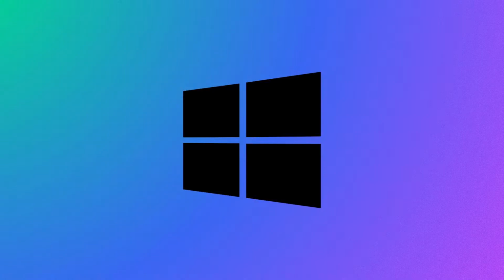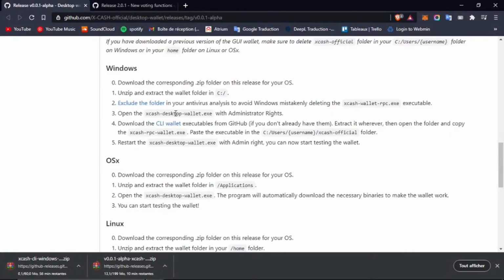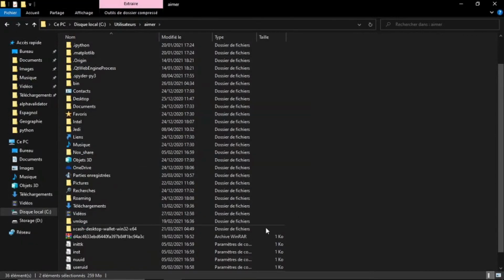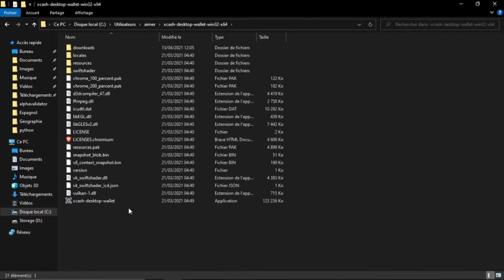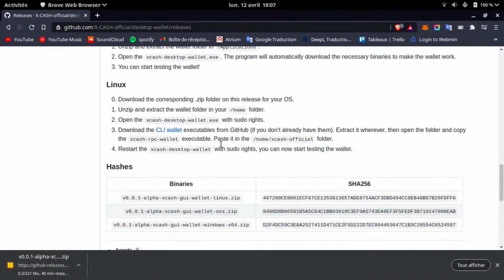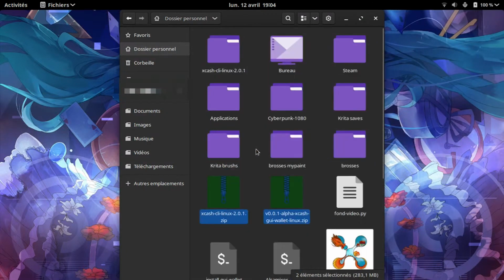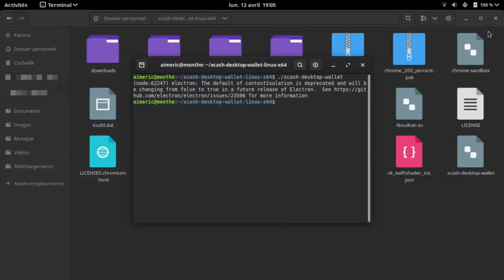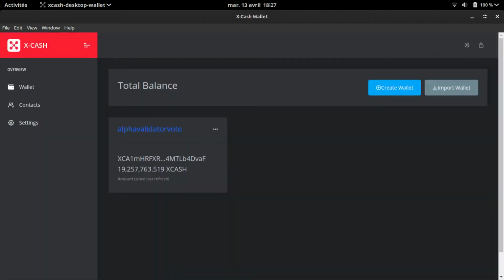XCASH GUI Alpha Wallet installation by AlphaValidator [SUBTITELS]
In this video I show you how to install Xcash alpha wallet on a computer.
I'm sorry for the sound quality at the beginning.

I will maybe do some others video to explain others things.

Instructions:

Windows
- Download the .zip folder on this release for Windows.
- Unzip and extract the wallet folder in C:/.
- Exclude the folder in your antivirus analysis to avoid Windows mistakenly deleting the xcash-wallet-rpc.exe executable.
- Open the xcash-desktop-wallet.exe with Administrator Rights.
- Download the CLI wallet executables from GitHub. Extract it wherever, then open the folder and copy the xcash-rpc-wallet.exe. Paste the executable in the C:/Users/{username}/xcash-official folder.
- Restart the xcash-desktop-wallet.exe with Admin right, you can now start testing the wallet.

Linux
- Download the .zip folder on this release for linux.
- Unzip and extract the wallet folder in your /home folder.
- Open the ./xcash-desktop-wallet or if is not working sudo ./xcash-desktop-wallet --no-sandbox with sudo rights.
- Download the CLI wallet executables from GitHub Extract it wherever, then open the folder and copy the xcash-rpc-wallet executable. Paste it in the /home/user/xcash-official folder.
- Restart in a new terminal with ./xcash-desktop-wallet or sudo ./xcash-desktop-wallet --no-sandbox with sudo rights, you can now start testing the wallet.

X-Cash Links

About

We are an open-source project who builds technology first.
As contributors, we are the first ambassadors of the project and proliferators of its values.
Join us to build a better net.